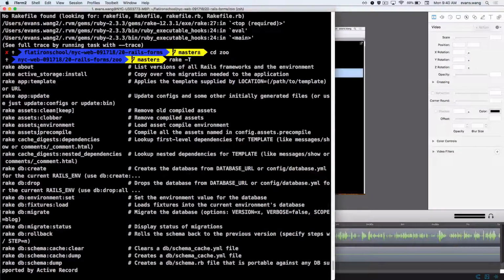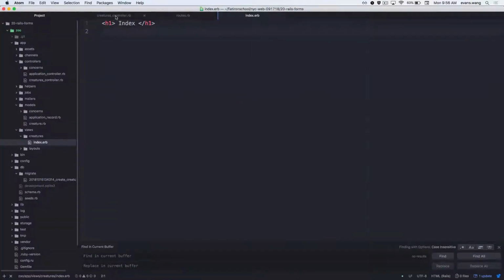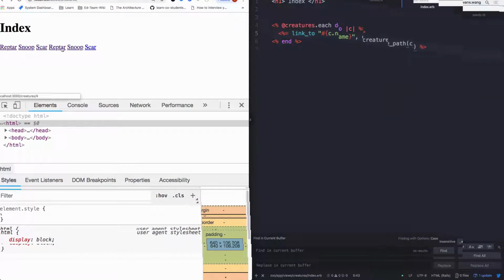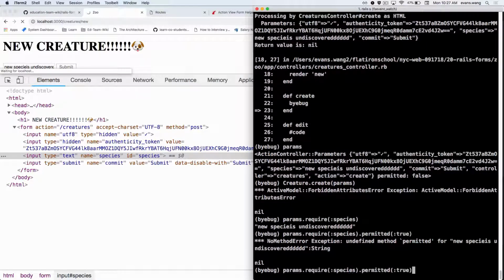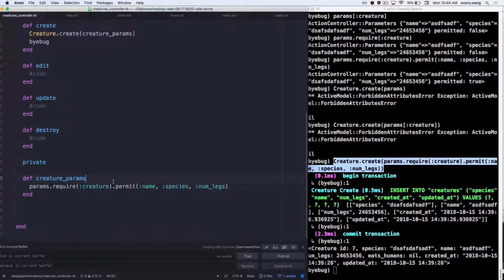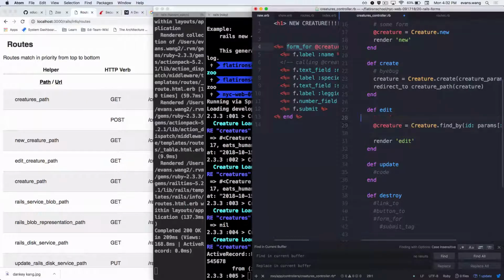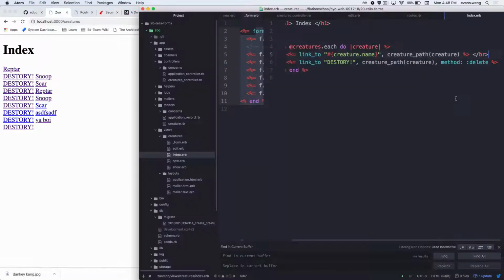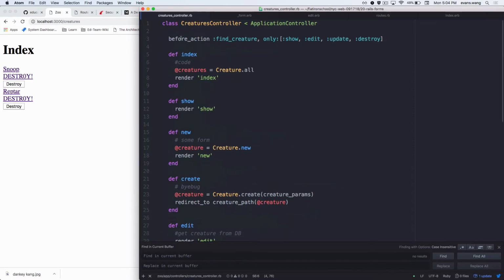rails forms Oct 15